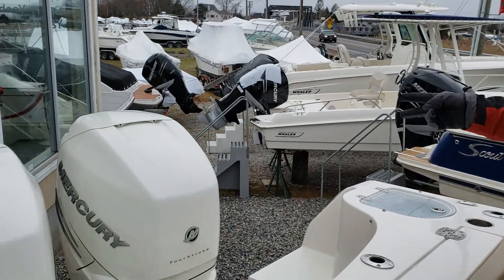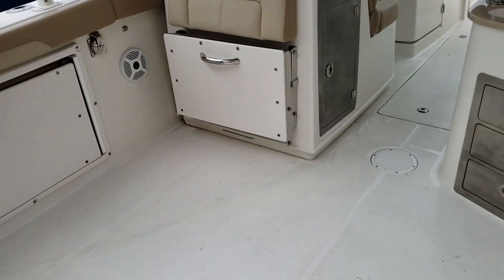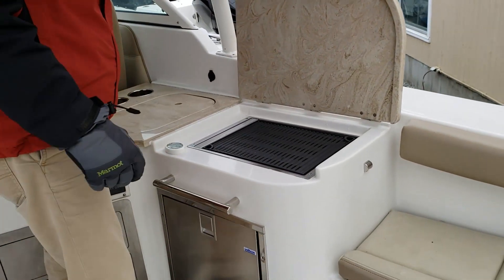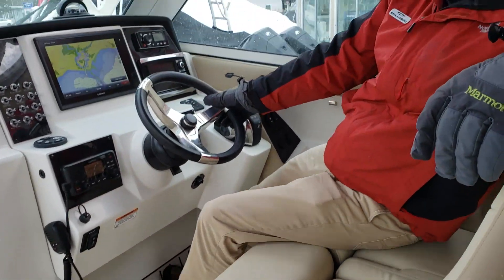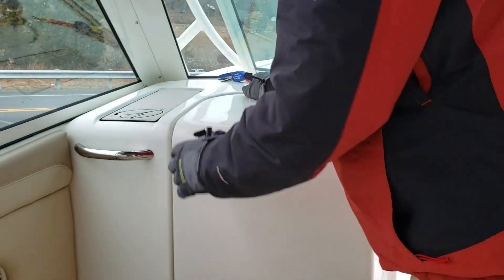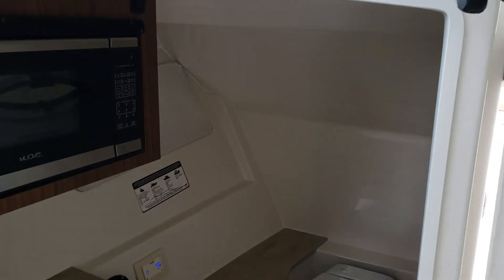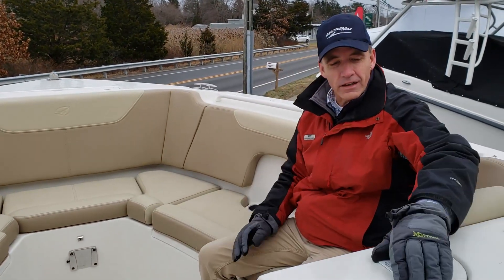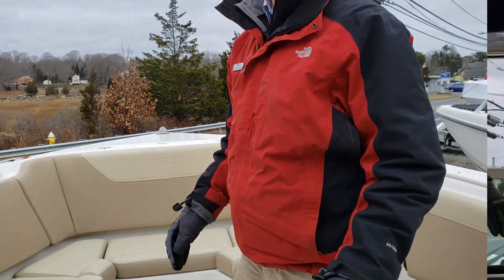2018 Sailfish 325 DC Boat for Sale in Westbrook, CT